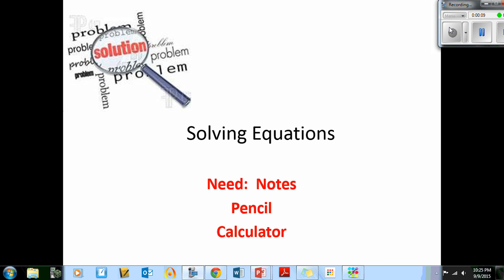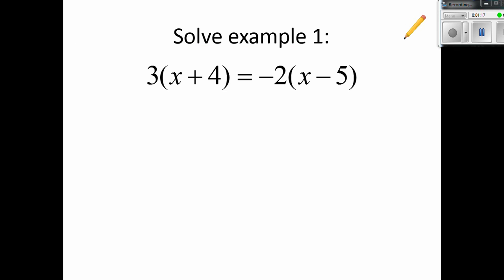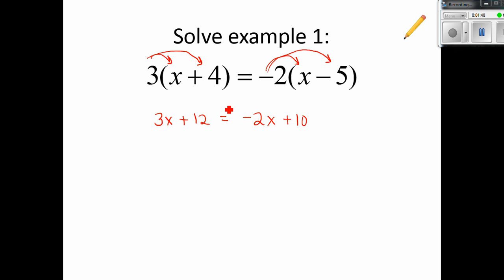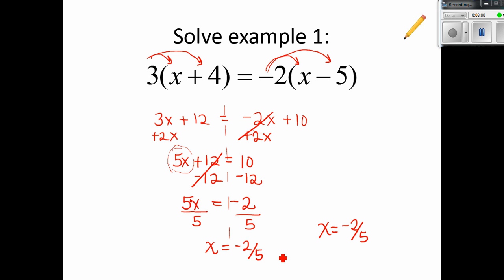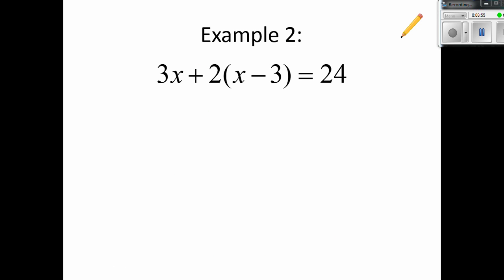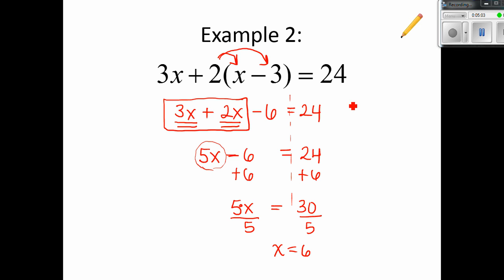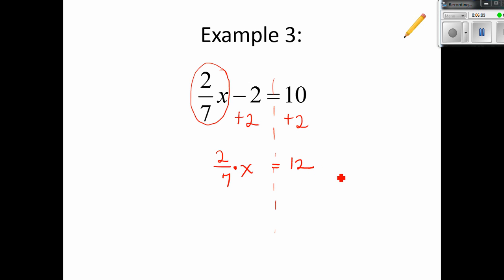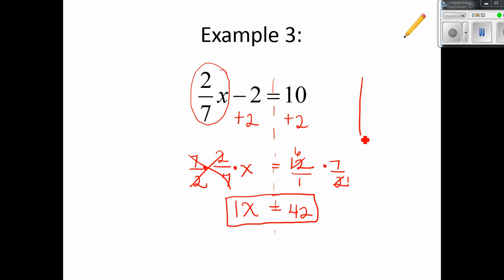Solving Equations Video